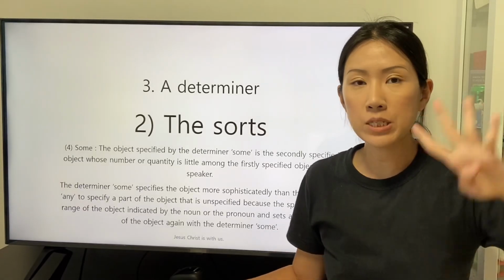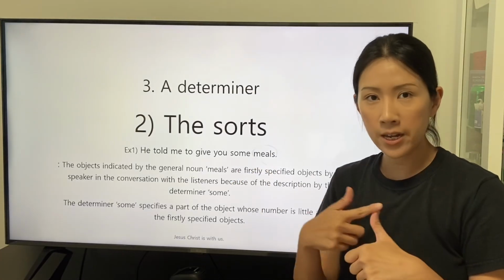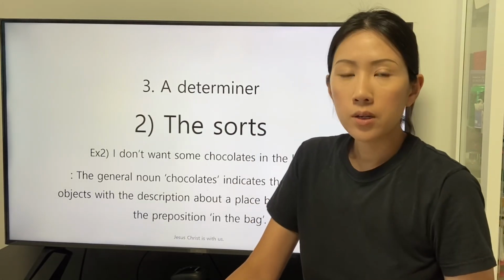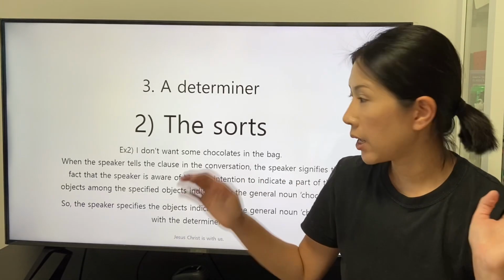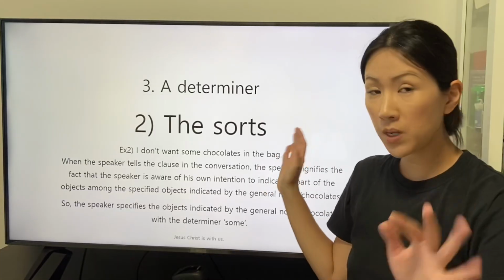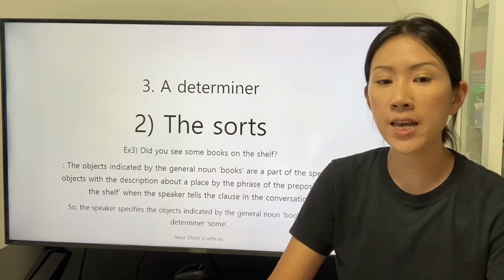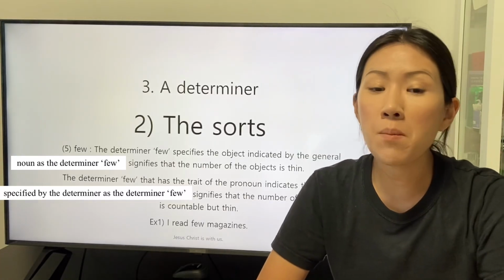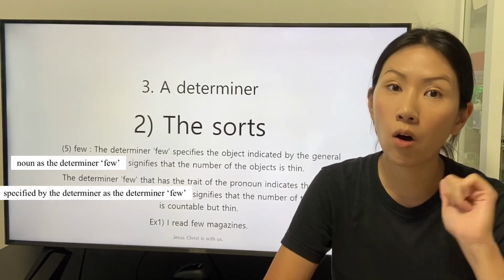3-6. A determiner : the sort (3) some and few